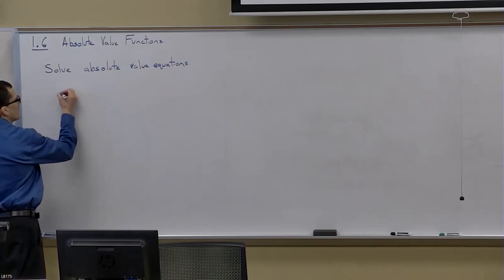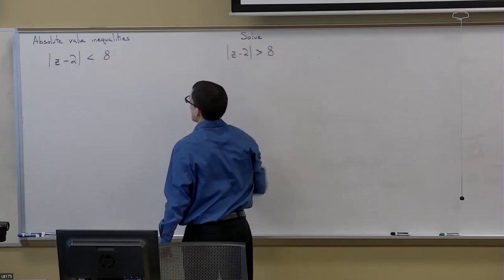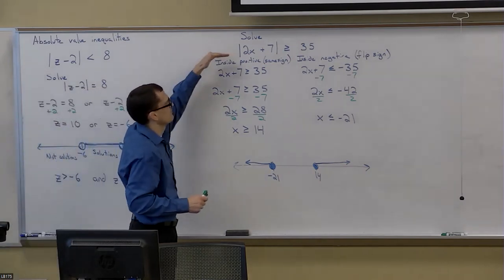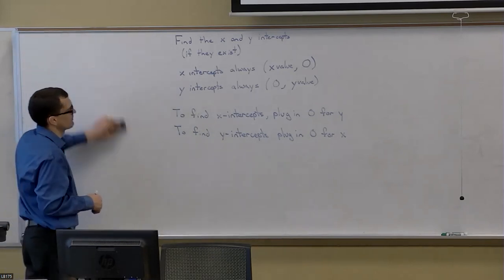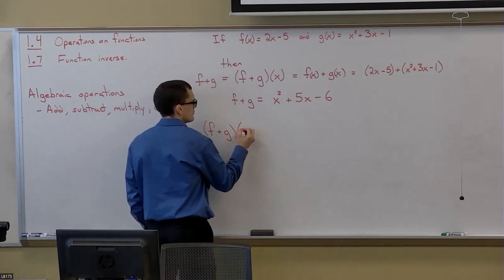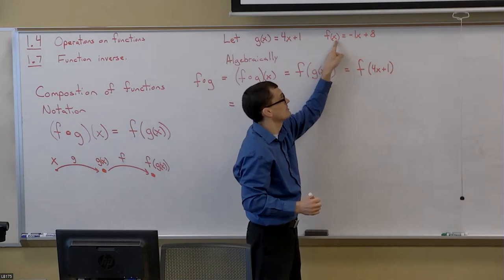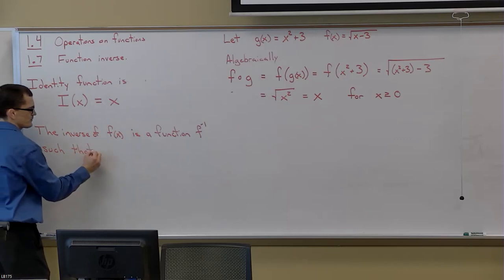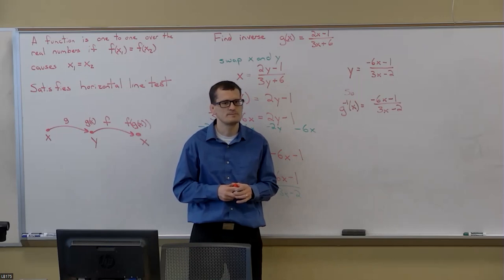MAT 124 Classroom 1/24/2024 (Mostly Sections 1.6, 1.4 and 1.7)